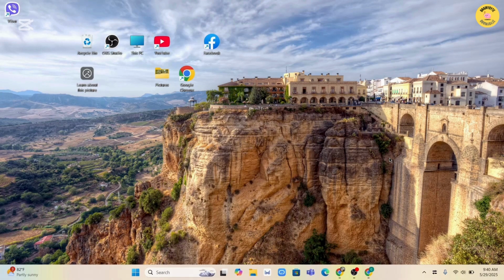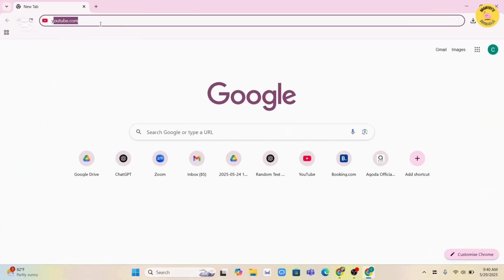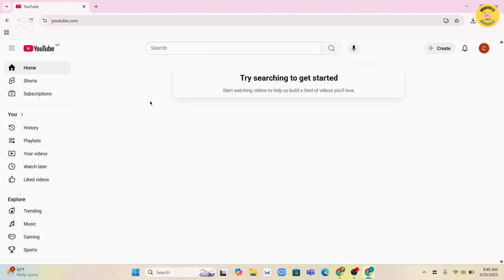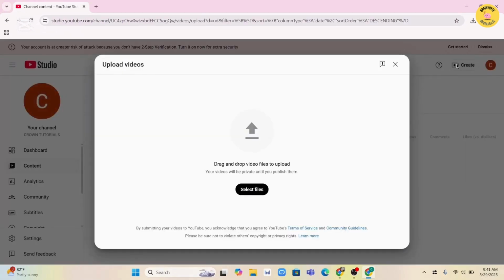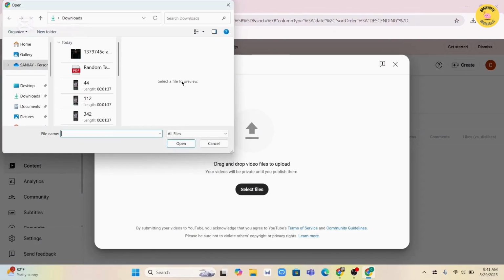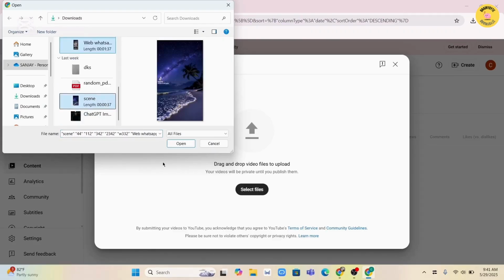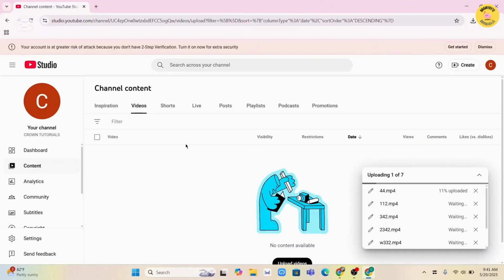How To Bulk Upload Videos on YouTube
Want to upload multiple videos to YouTube at once without wasting time? This video will guide you through the steps on how to bulk upload videos on YouTube quickly and efficiently. Whether you're asking, "Can I upload multiple videos to YouTube at the same time?" or need help with the bulk upload process, this tutorial has you covered. Learn how to streamline your video uploads and manage your content with ease. Watch now to see how you can bulk upload videos on YouTube today!

Timestamps:
00:00 How To Bulk Upload Videos on YouTube
00:06 Can I Upload Multiple Videos to YouTube at Once?